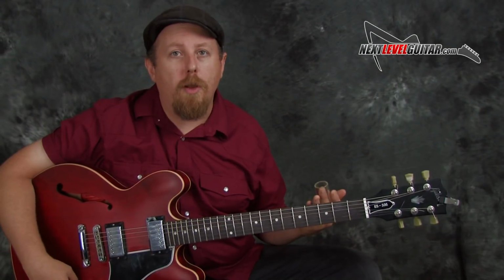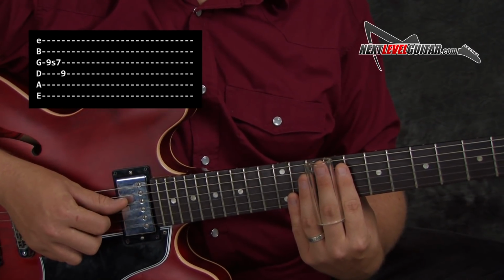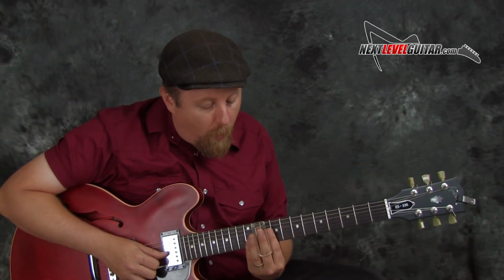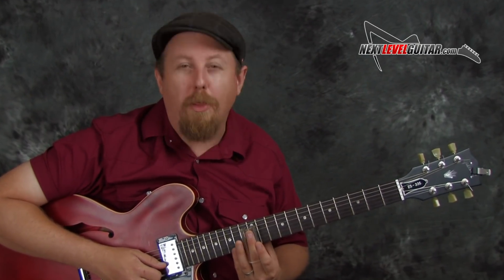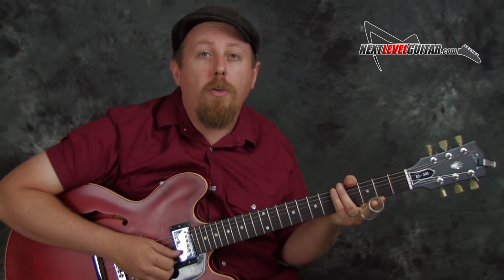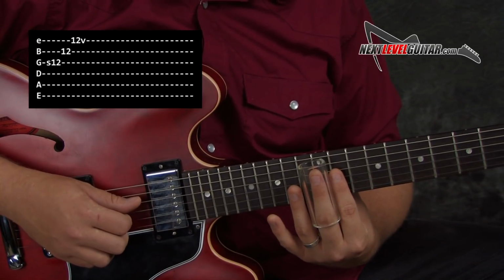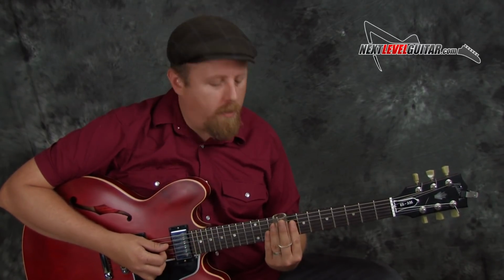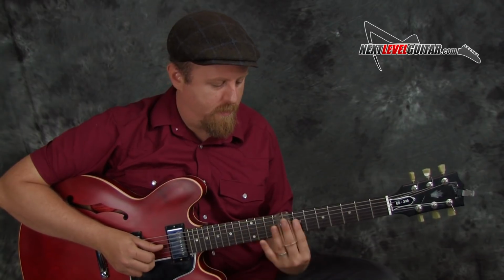5 Iconic Blues Rock slide guitar licks: w FREE Jam Track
Get the jam track used in this lesson, our FREE Jam Track Coach has six killer jam tracks & two eBooks where we go over the tracks and diagram out all the scales and soloing strategies. Its a great practice tool from Next Level Guitar

FREE video lesson and eBook - learn soloing devices, scales, tips, and tricks to dress up your scales and lead guitar playing. Plus tons of scale diagrams all over the neck!

5 Iconic Blues Rock slide guitar licks: w FREE Jam Track

Learn all about blues rock slide guitar in this lesson as Next Level Guitar instructor Ben Zinn takes you through 5 iconic slide guitar licks. Its easy to follow along as we teach as we provide on screen tablature and close ups of the fret and pick hands so you see all the action up close and personal. We also provide you with the jam track that we utilize in this lesson - same track - so be sure and get that so you can have application practice in a musical context. Enjoy from Next Level Guitar!